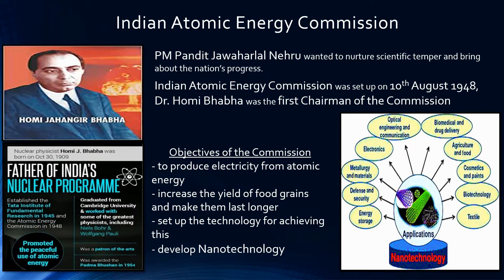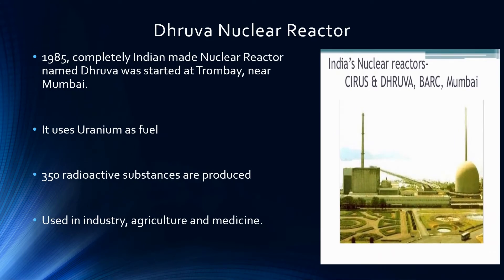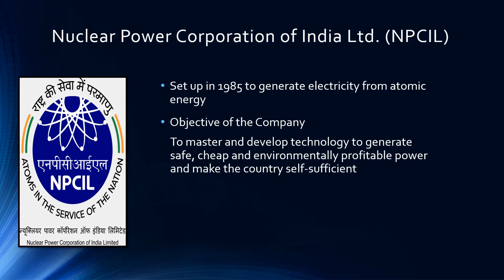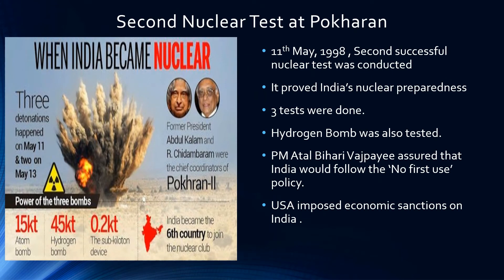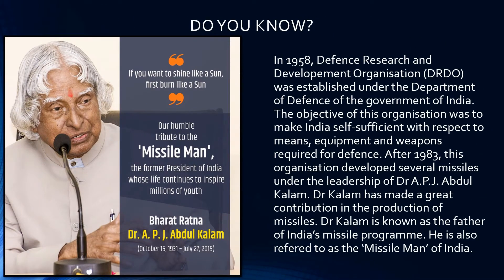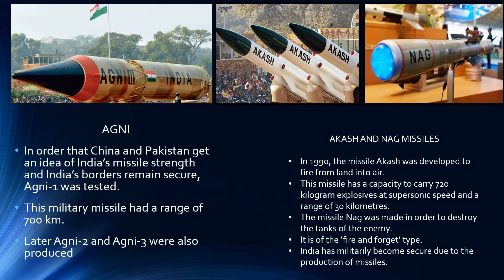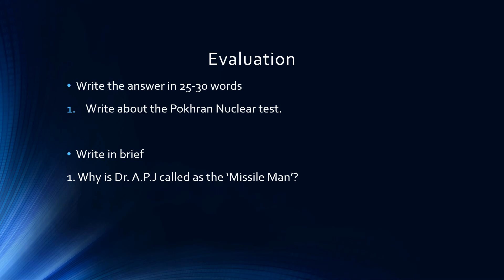Standard: IX, Subject: History, Topic: Science And Technology Module-1.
This Video is Presented by Clementia Yadav, explaining the topic "Science And Technology Module-1" for standard IX.